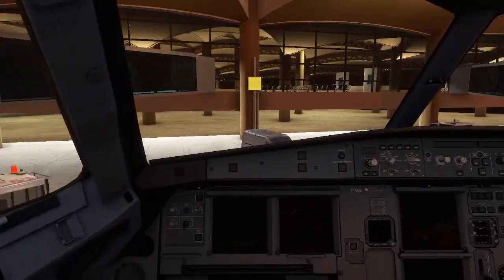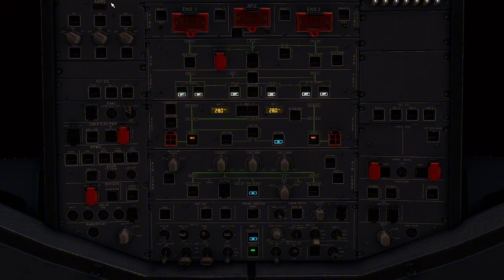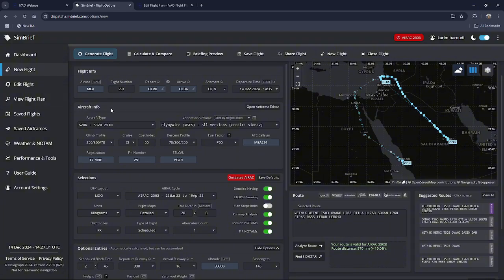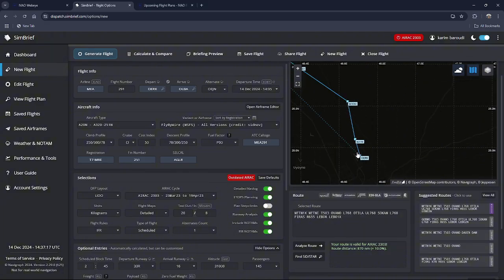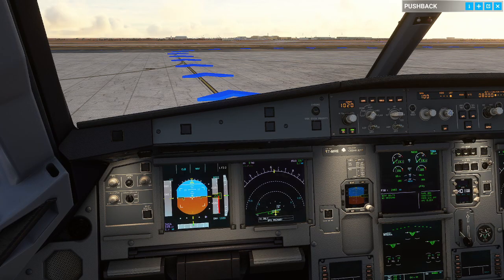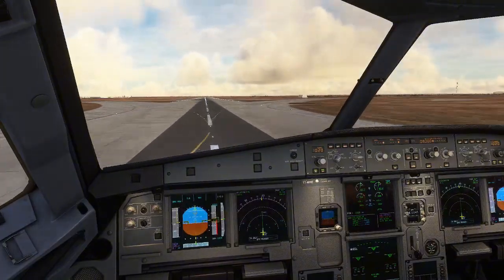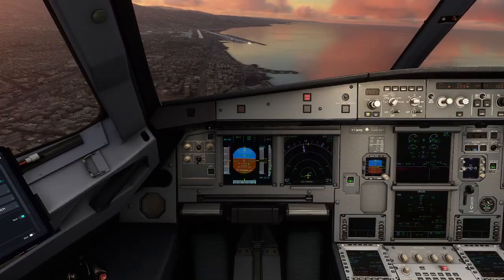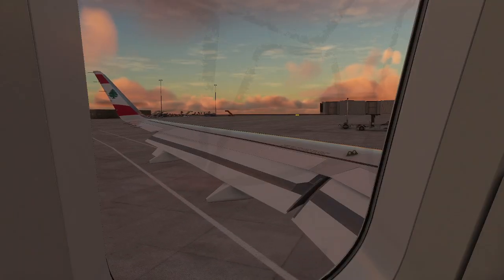✈️[OERK-RIYAH]-🌍TO🌍-[OLBA-BEIRUT]✈️MEA-A320N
🇱🇧🌍LEBAON🌍🇱🇧
Today were going to be flying in middle east airlines A320NEO form [OERK-riyadh] international airport To [OLBA -Beirut] international airport?

Microsoft flight simulator!
🇱🇧IVAO LEBANON🇱🇧